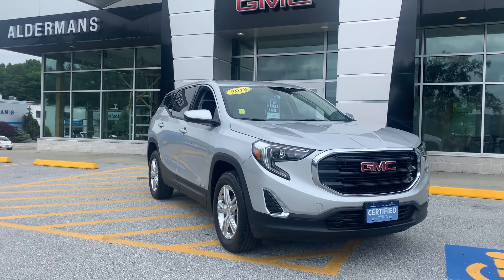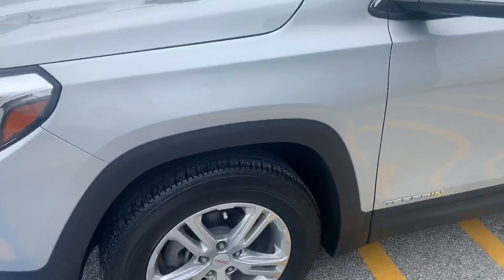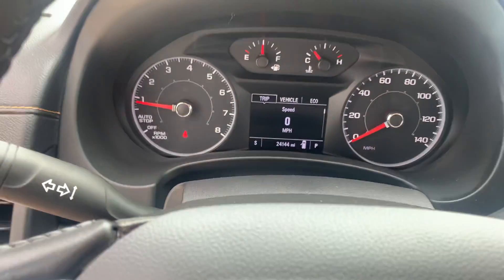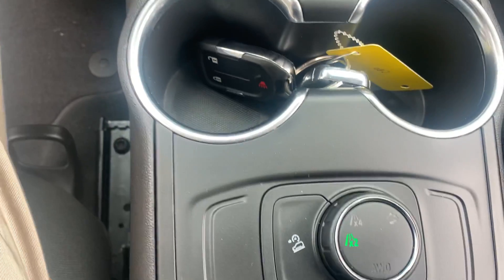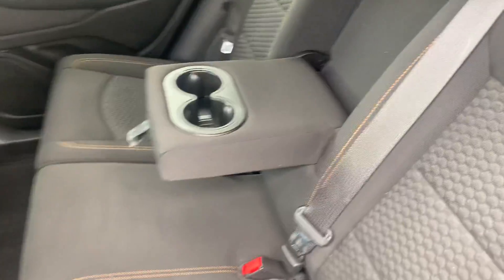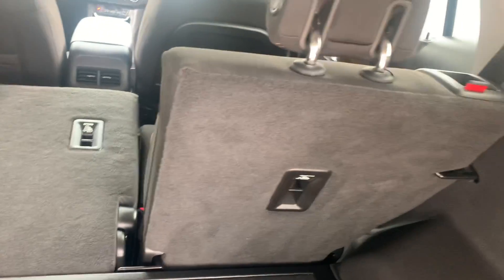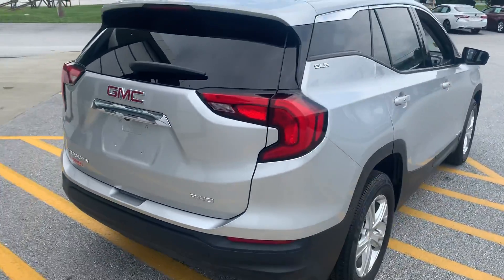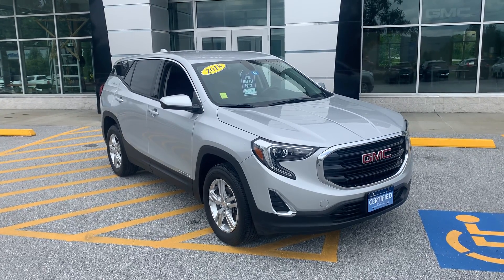2018 GMC Terrain SLE AWD